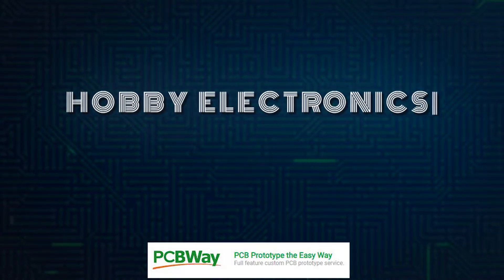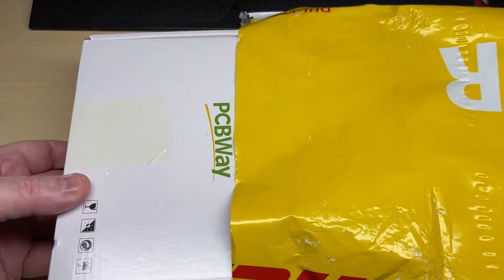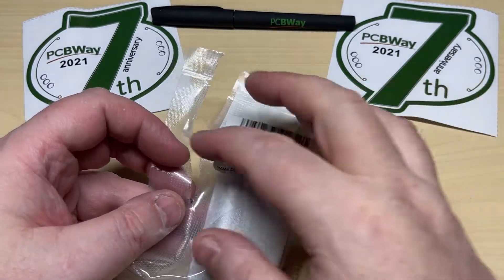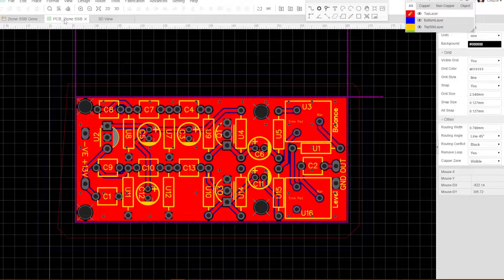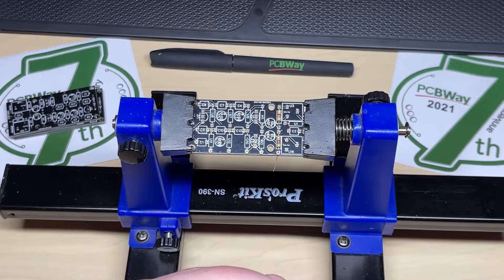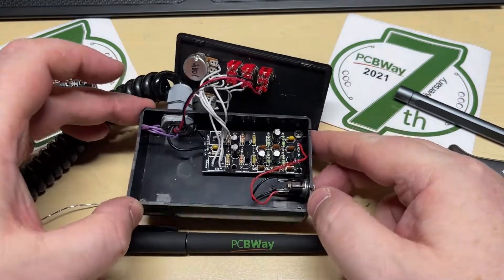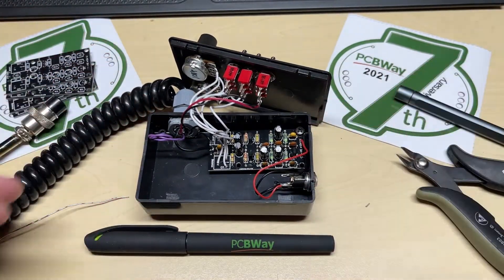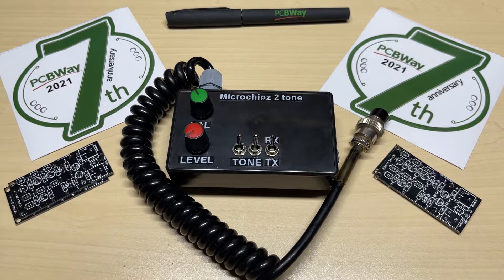EP 065 - PCB's from PCBWay - Building a 2 tone audio generator for SSB radio transmitter alignment.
In this video we build and test a 2 tone audio generator for testing SSB radio's.